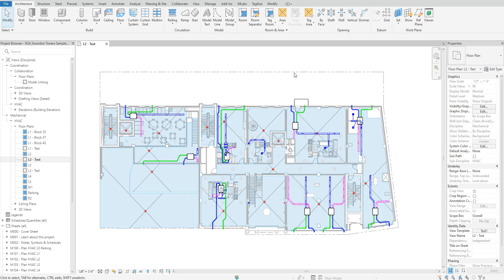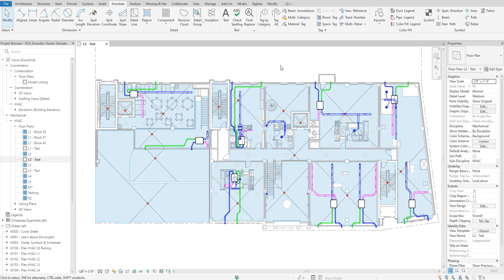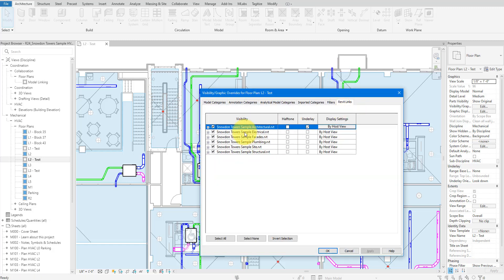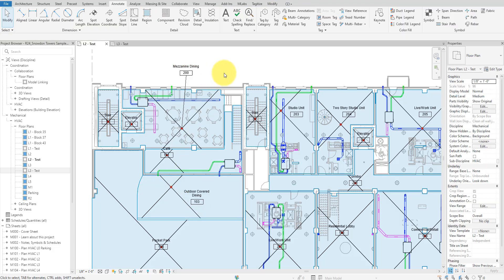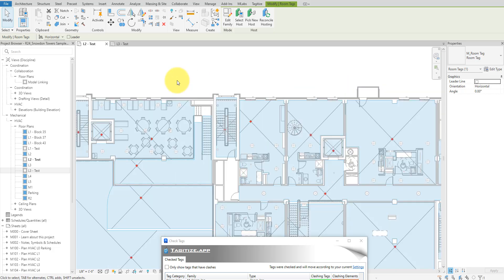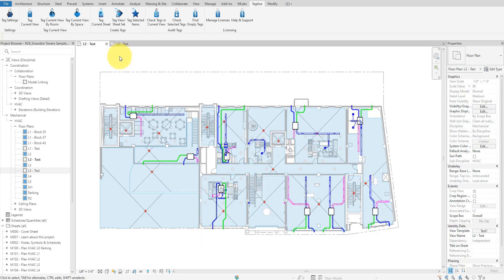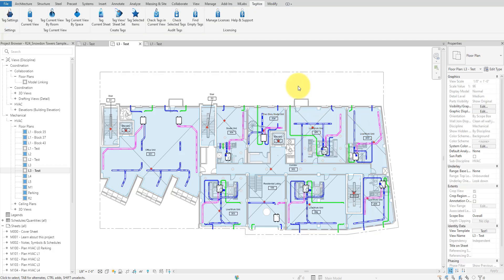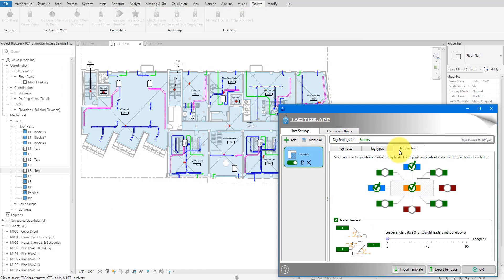Revit Snippet: Fix Tag All not working on linked rooms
Struggling with Revit’s Tag All command not tagging linked rooms? This common bug can be confusing — but don’t worry, this tutorial shows you exactly how to fix it and how to speed up your tagging workflow using a powerful plugin called Tagitize.

🎯 In this video, you’ll learn:

- Why Tag All fails to tag rooms from linked Revit models
- How to troubleshoot visibility settings and underlay issues
- A step-by-step fix to get Tag All working again
- Why tag collisions are still a problem even after Tag All works
- How Tagitize solves all of this, tags multiple views at once, and avoids tag overlaps intelligently

💡 If you're tired of:

- Tagging each view manually
- Fixing overlapping room tags
- Rechecking settings every time...
Then Tagitize is the solution you need.

🛠️ What’s Covered in This Tutorial:
✔️ Visibility & graphics settings for linked rooms
✔️ Room tagging with “Include elements from linked files”
✔️ The Underlay bug in Revit and how to fix it
✔️ Smart tagging with Tagitize across multiple views
✔️ How to review and resolve tag overlaps automatically
✔️ Saving and reusing your tagging preferences

📺 Watch full walkthrough now and simplify your Revit documentation.

🧠 Got a tagging issue you want solved? Drop it in the comments and I may feature it in the next video!